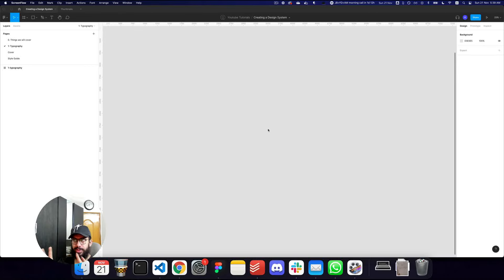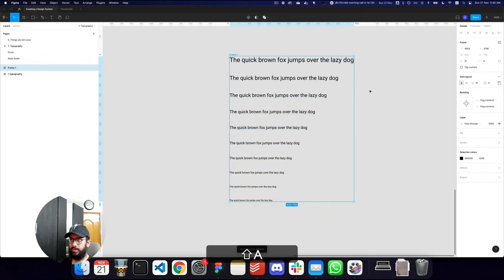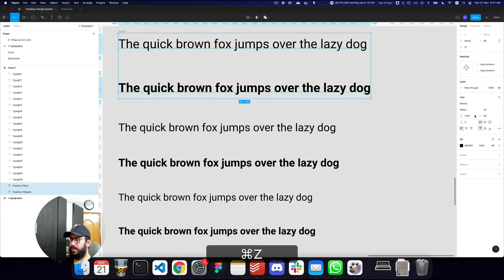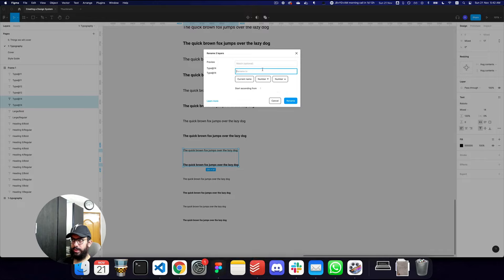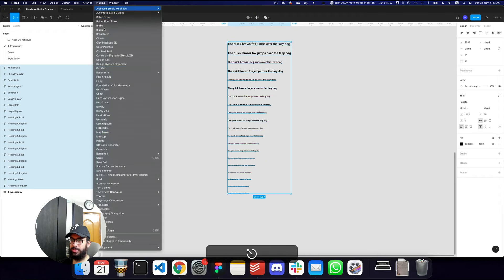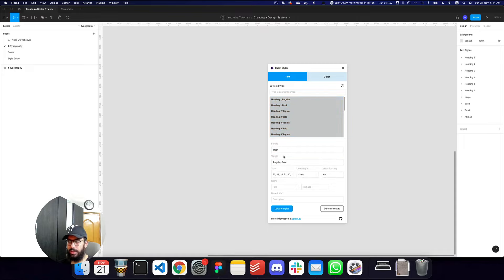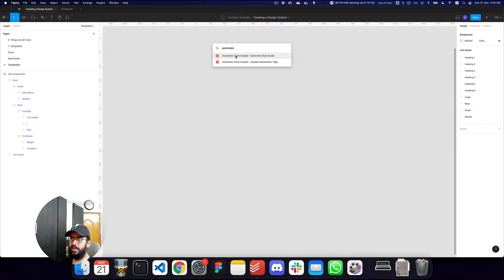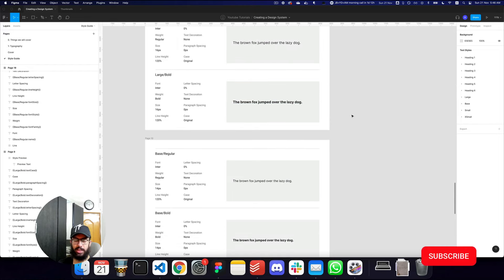Creating a Design System - Typography Extended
In this video, learn how to create and modify the typography section of a design system in a bit more advanced manner.

You don’t have to learn any theory, or go to fancy websites to do them, do it right within Figma, and maintain it easily!